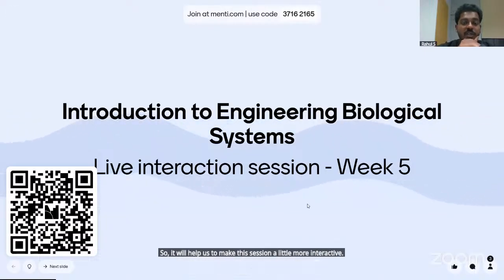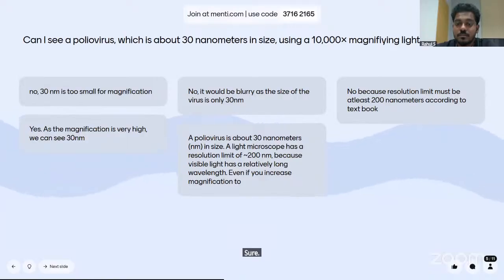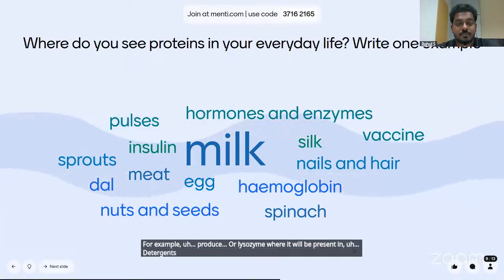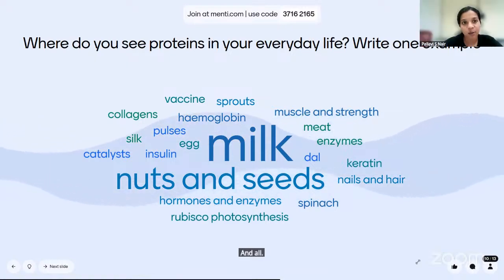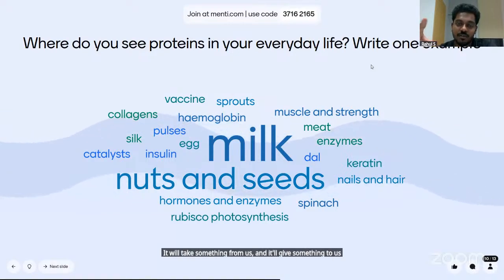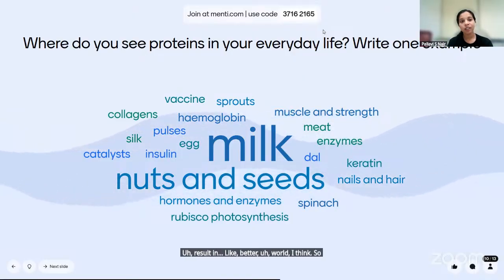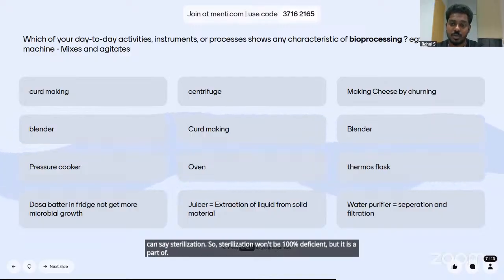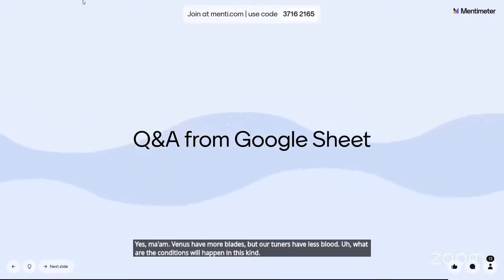Introduction to Engineering Biological Systems - Live Session - School Connect - Feb 07